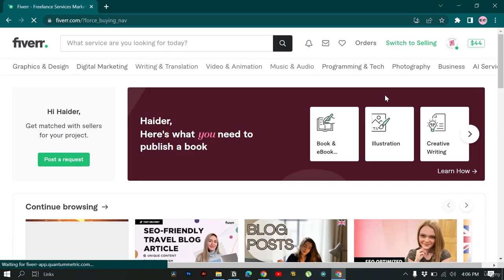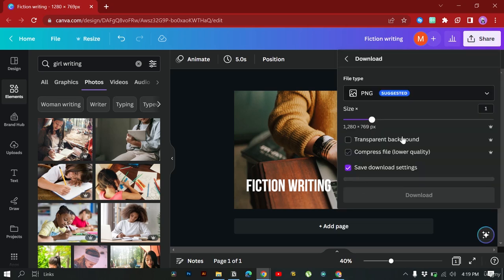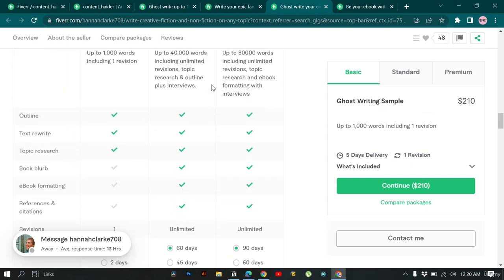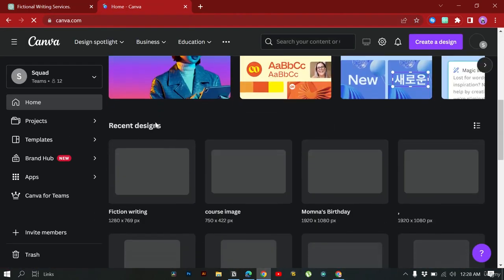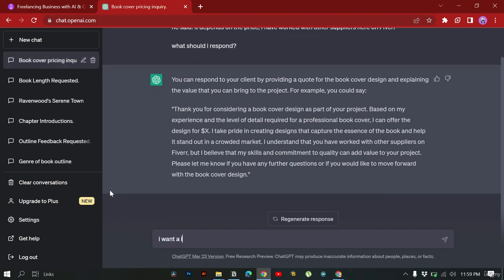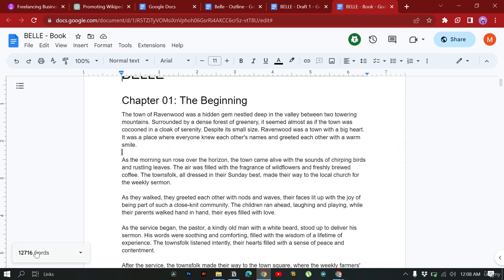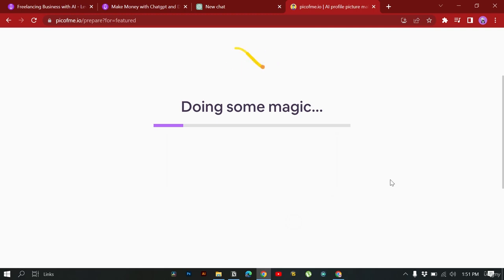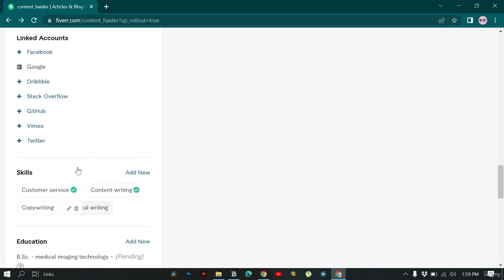Complete Fiverr Course (2025)– How to Start Freelancing and Get Orders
Are you ready to start your freelancing journey but don't know where to begin? In this complete Fiverr course, I’ll walk you through everything you need to know to start freelancing, create a strong Fiverr profile, talk to clients, deliver orders, and get your first project — even with zero experience.

This is a full 1-hour step-by-step tutorial for beginners looking to work from home, make money online, and build a long-term freelance career.

✅ What You’ll Learn:

How to set up and optimize your Fiverr profile

How to create gigs that attract clients

How to communicate like a pro with buyers

How to complete freelance projects from start to finish

Tips to rank your Fiverr gig and get consistent orders

Real client communication examples

Secrets to success as a freelancer in 2025

Whether you're starting on Fiverr, Upwork, or another platform, this course gives you the tools, mindset, and strategy to succeed.

freelancing course 2025, how to start freelancing, fiverr for beginners, make money online, upwork tutorial, freelance guide, how to get clients on fiverr, remote jobs, online income ideas, fiverr course, full freelance training, work from home, passive income freelancing, freelancing with no experience